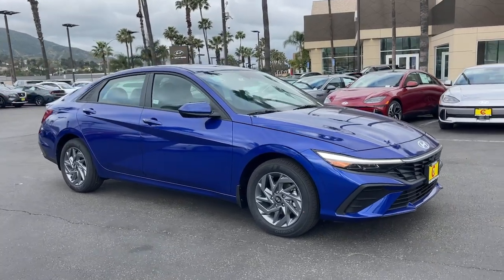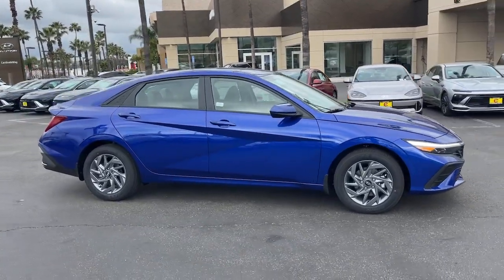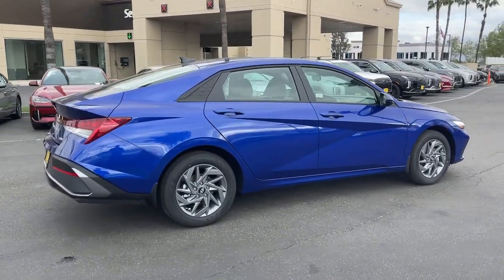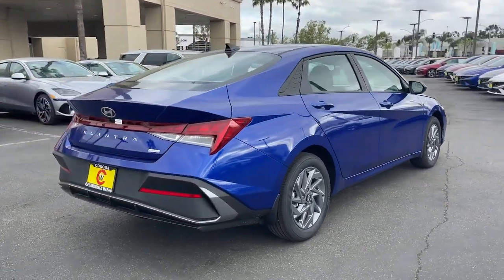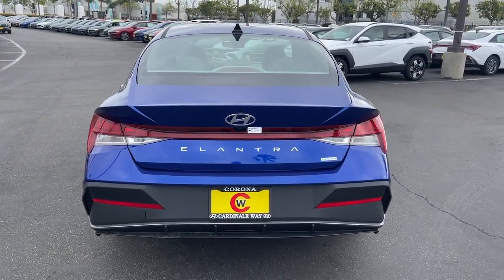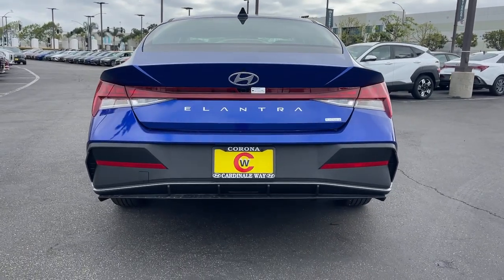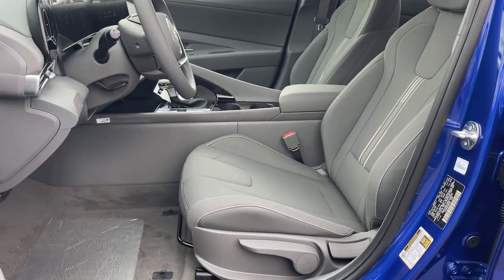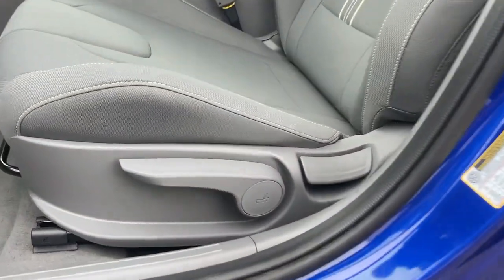2024 Hyundai Elantra_Hybrid Riverside, Temecula, Loma Linda, Orange County, Corona, CA H13705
Intense Blue New 2024 Hyundai Elantra_Hybrid Blue available in Corona, California at Cardinale Way Hyundai Corona. Servicing the Riverside, Temecula, Loma Linda, Orange County, CA area.

I4.brbrIntense Blue 2024 Hyundai Elantra Hybrid Blue FWD 6-Speed Dual Clutch I4brbrPlus government fees and taxes any finance charges any dealer document processing charge any electronic filing charge and any emission testing charge. The Manufacturers Suggested Retail Price excludes any optional dealer installed equipment. Factory incentives are subject to change and may depend on location of buyers residence and lease or financing terms. Please contact dealer for final price. Recent Arrival! 51/58 City/Highway MPGbrbrbrExperience the Cardinale Way difference. We develop outstanding relationships where everybody wins. All prices are plus dealer installed Protection Package for $1785.00. Proudly serving Inland Empire Corona Riverside Ontario San Bernardino Orange County Yorba Linda Chino Hills 92882.